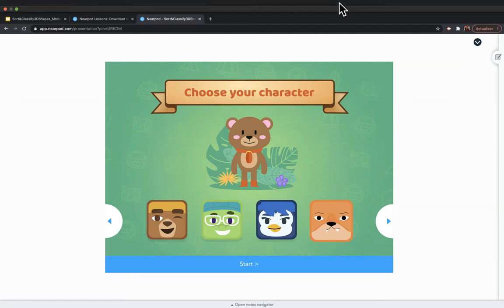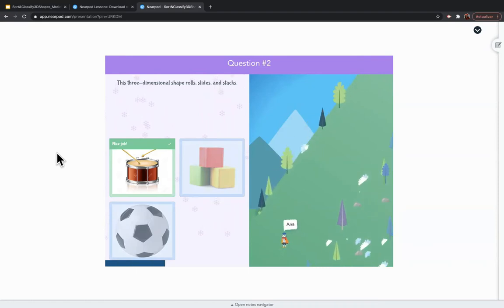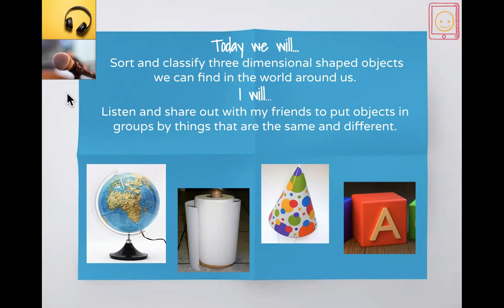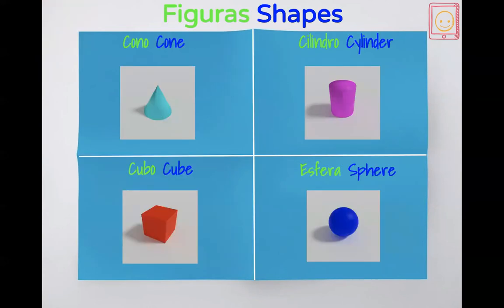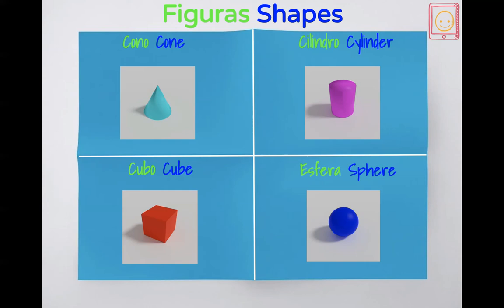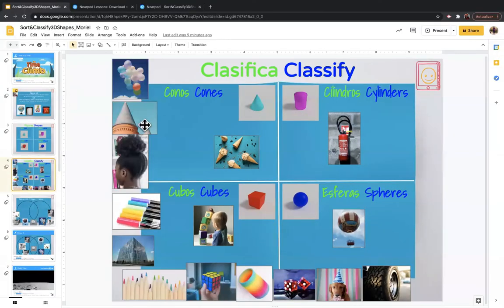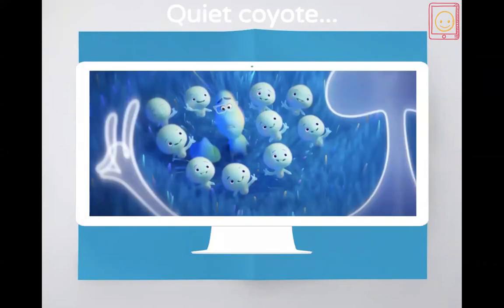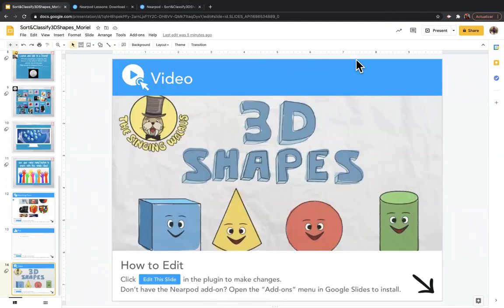Sample Lesson Plan